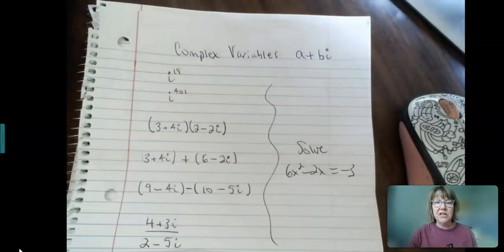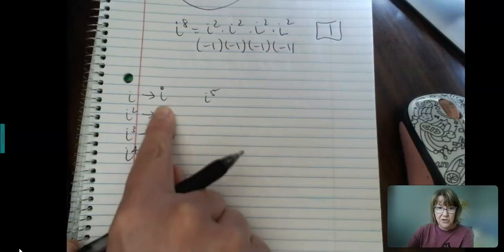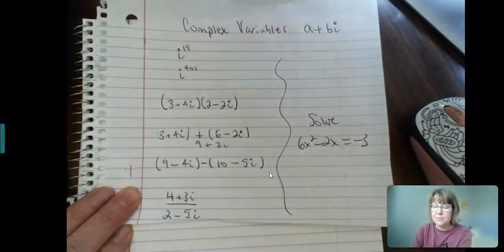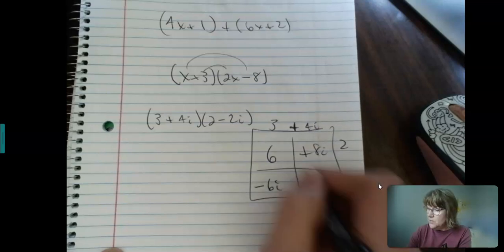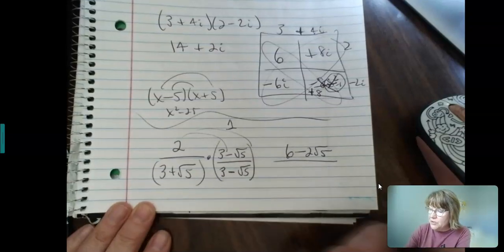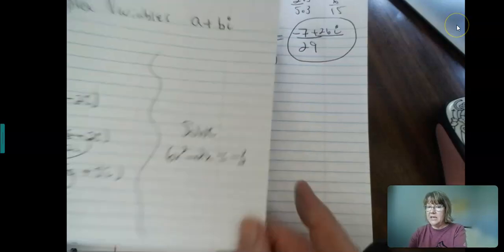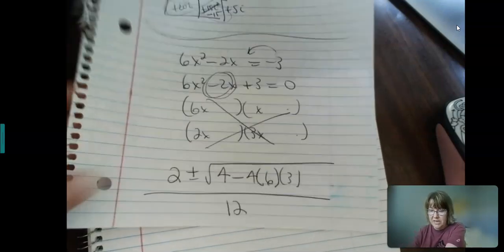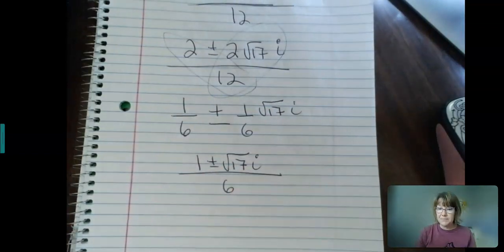Julie's Notes: Imaginary Numbers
Imaginary Numbers: a quick review of simplifying and operations and how to deal with in the quadratic formula